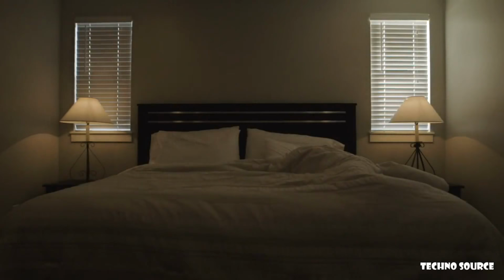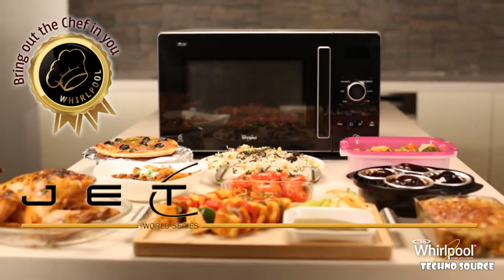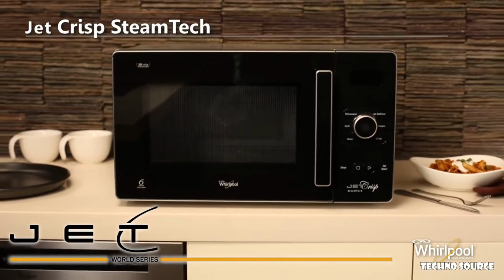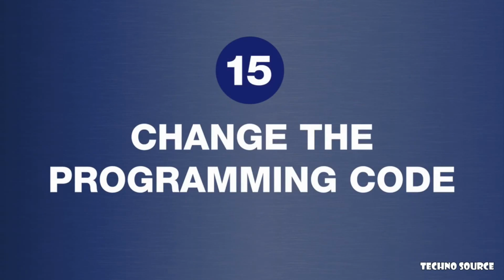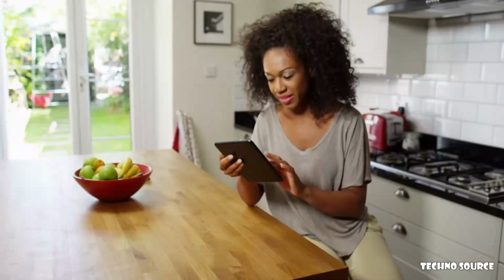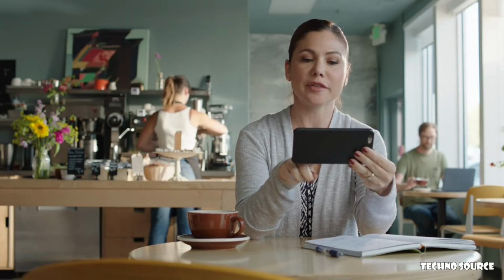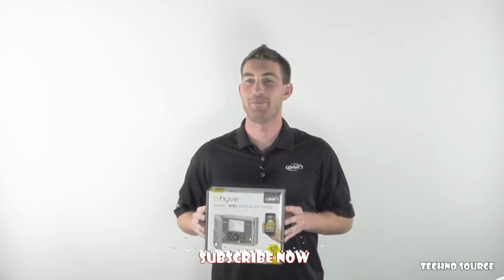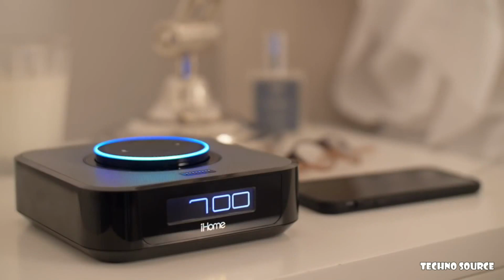Top 10 Smart Home Tech You Should Buy in 2018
Amazing gadgets you knew nothing about

Element Color Plus

Whirlpool Smart Microwave

Fibaro Wall Plug

Hunter Advocate smart fan

SkyBell Video Doorbell

Orbit B-hyve WIFI Sprinkler

Techno Source does not endorse any of these products.